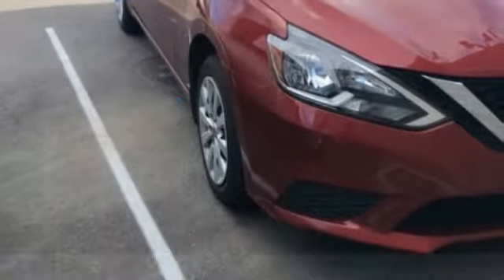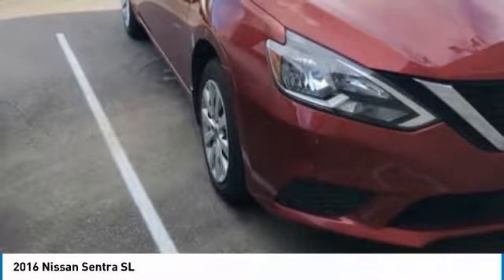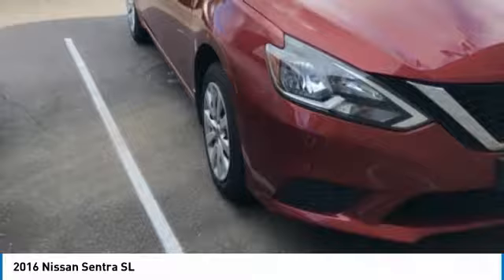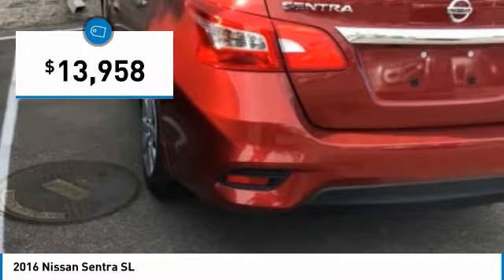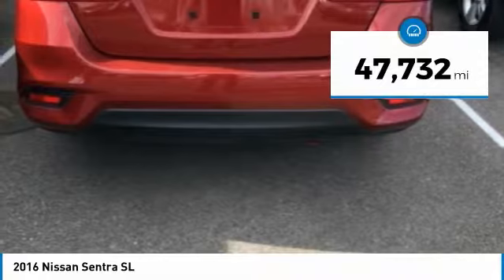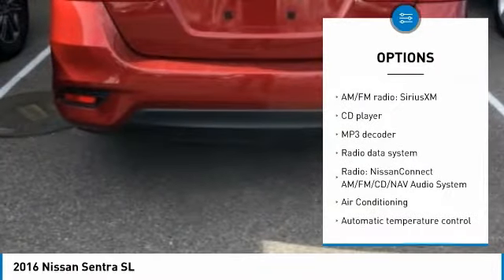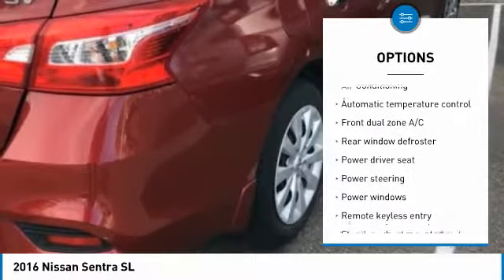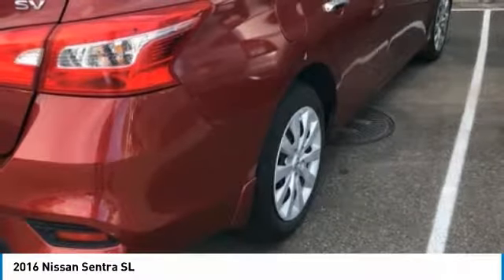2016 Nissan Sentra Las Vegas NV P1605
2016 Nissan Sentra SL

CardinaleWay Acura
7000 West Sahara Ave

CARFAX One-Owner. Red 2016 Nissan Sentra SL FWD CVT with Xtronic 1.8L 4-Cylinder DOHC 16V CVT with Xtronic.  Recent Arrival! 38/29 Highway/City MPG  Awards:     2016 IIHS Top Safety Pick    Reviews:      Spacious backseat and trunk for the class; priced lower than many rivals; high fuel economy that s easy to achieve in the real world; easy-to-use tech interface with useful infotainment features. Source: Edmunds  Vehicle price and availability are subject to change without notice.